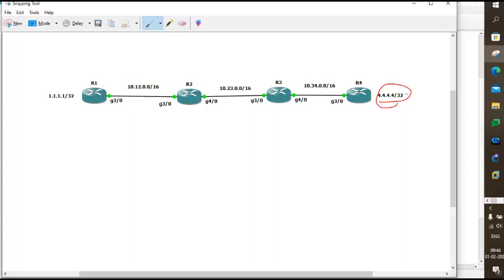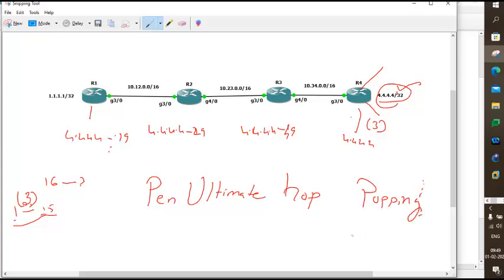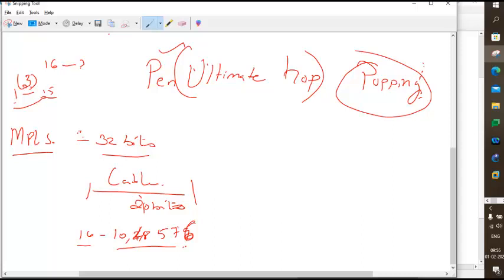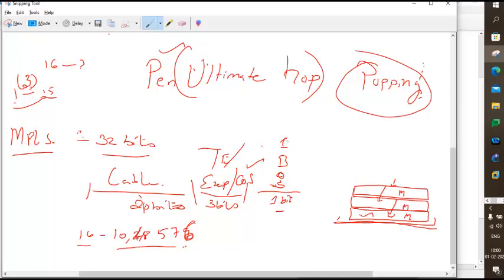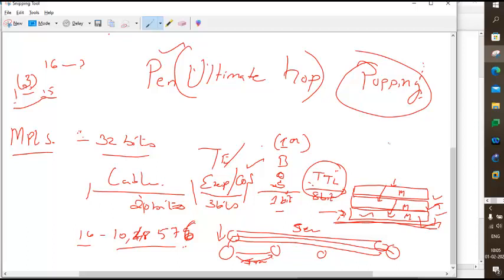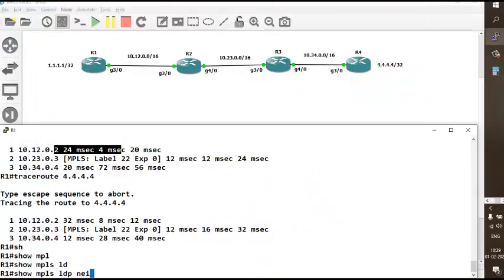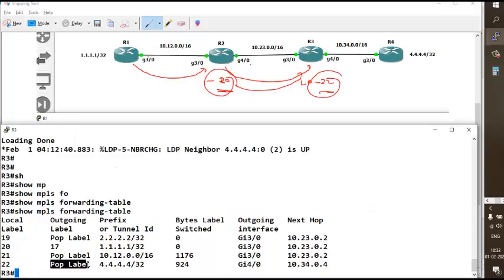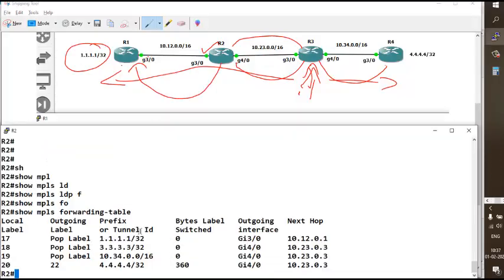MPLS Part 2 2023